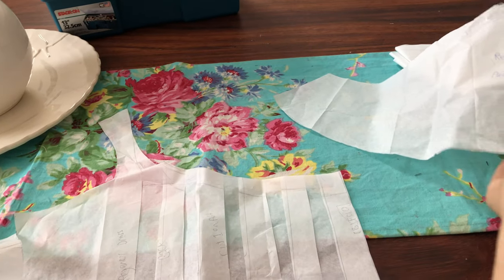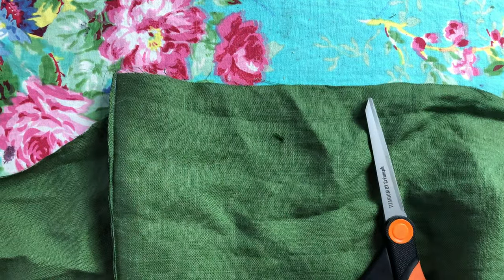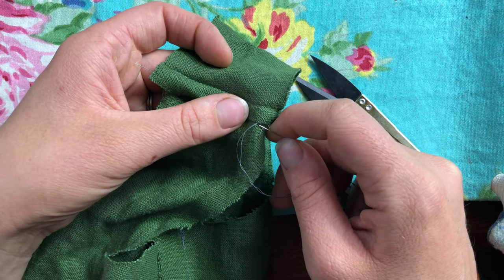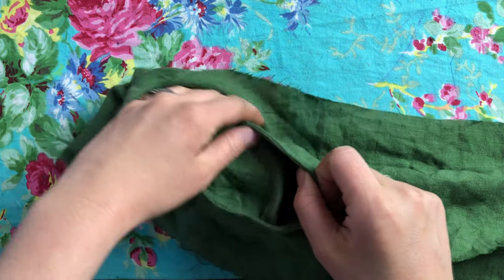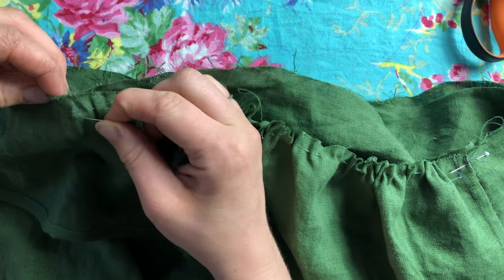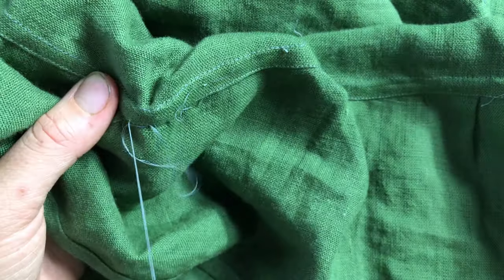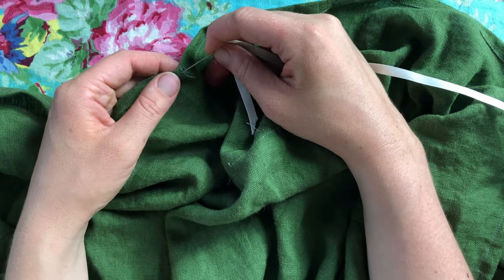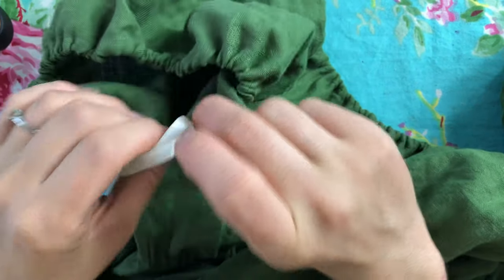Regency-Inspired Summer Dress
Walking you through how I sewed a Regency-inspired linen summer dress from a self-drafted pattern.

45 mm Rotary cutter
28 mm Rotary cutter